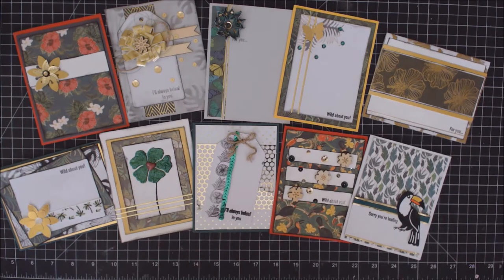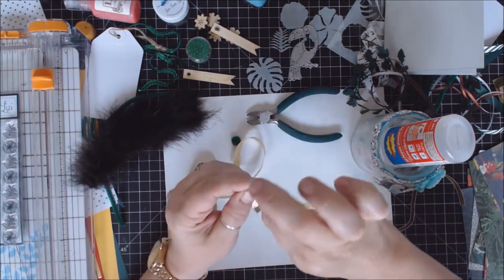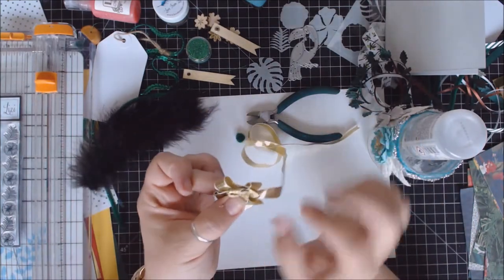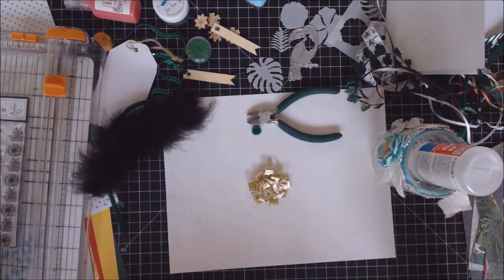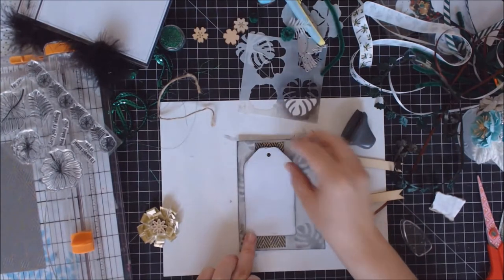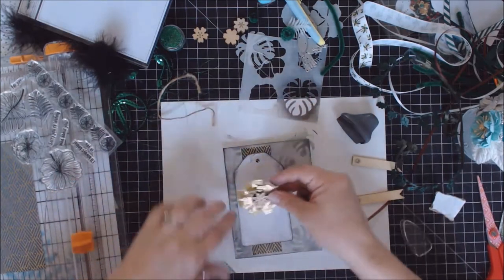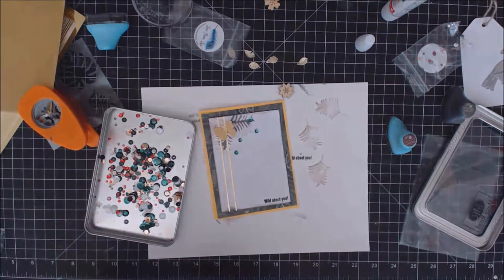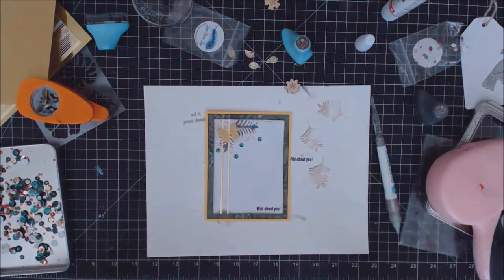10 Tropical Themed Handmade Cards Using 1 Kit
Learn to make 10 handmade cards with some fun DIY embellishments all using tropical themed papers from the May Love from Lizi Card kit **Click Show More for Supply Links**

Supplies Used

• Fiskars Scissors

• Xyron Adhesive Eraser

• Cardstock Printer Paper

• Stylefile Markers

• EK Punch

• Black Craft Mat

• Supertite Glue

My videos are all about Lifestyle Crafts including:
Scrapbooking
Cards
Mixed Media
Paper Crafts
Home Decor
Storage and Organization
Technique Tutorials
Stamps
Kid Crafts
General Crafts
Accessories
Homemade Gifts
Art Journals
Product Reviews